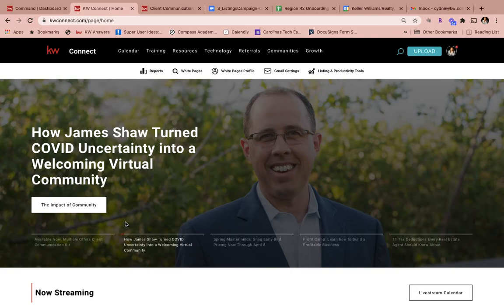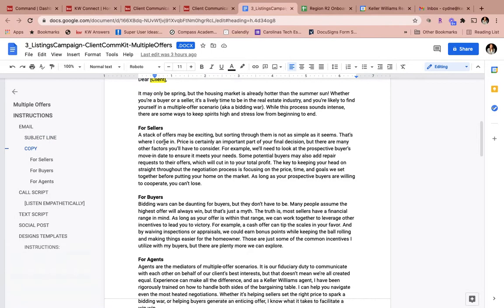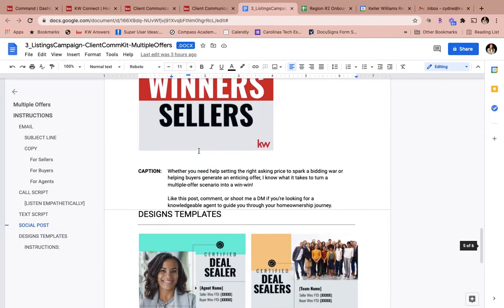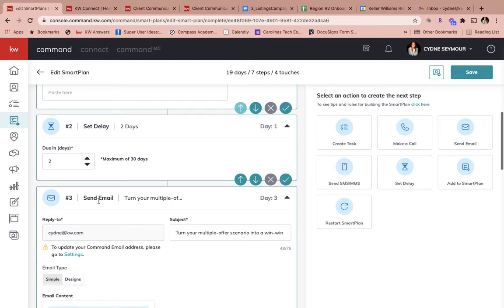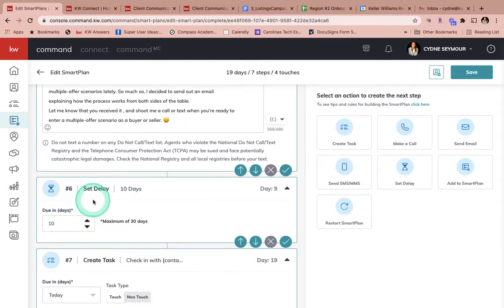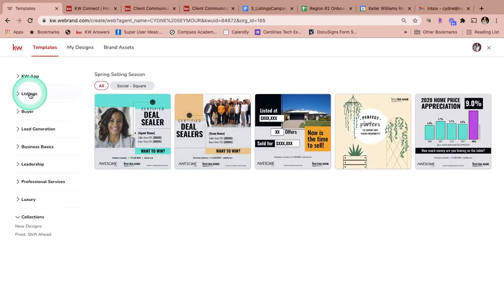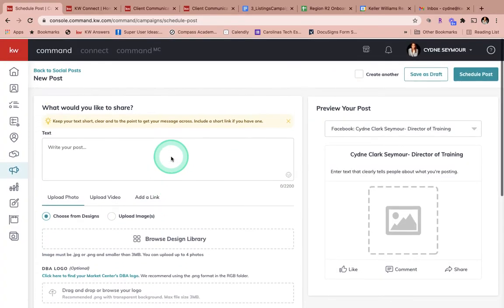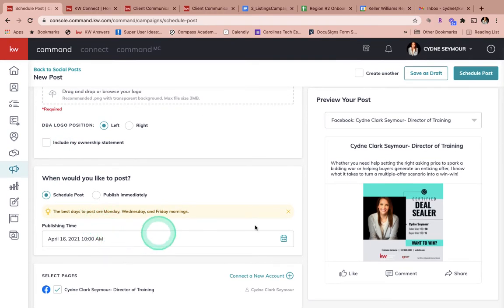Create a Smart Plan From Your KW Client Kit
Learn how to easily use the Keller Williams Client Communication Kit to create a Smart Plan to easily keep your consumers up to date with the market of the moment.